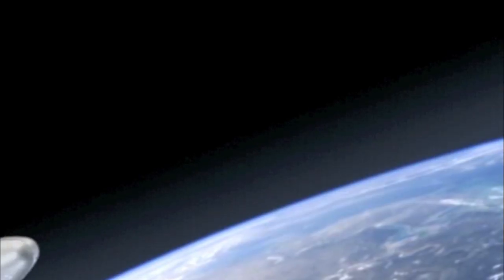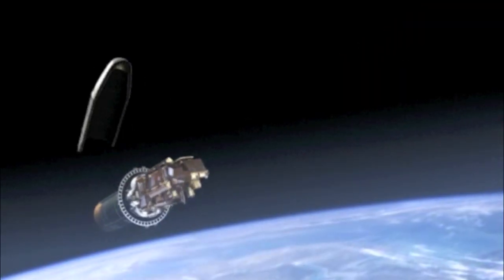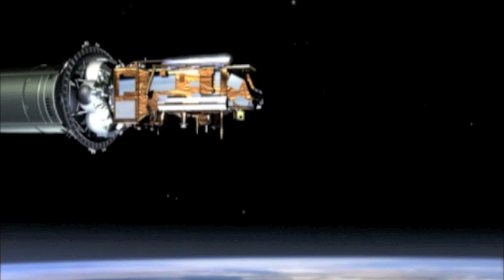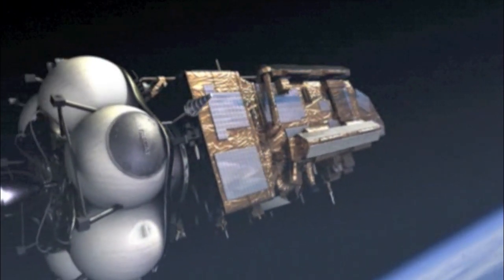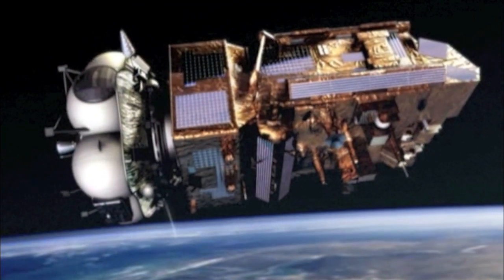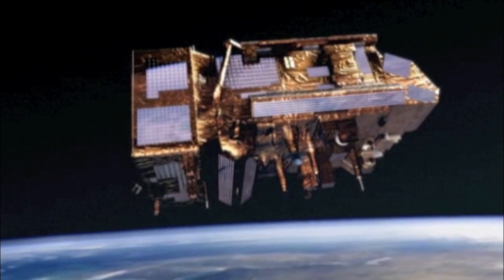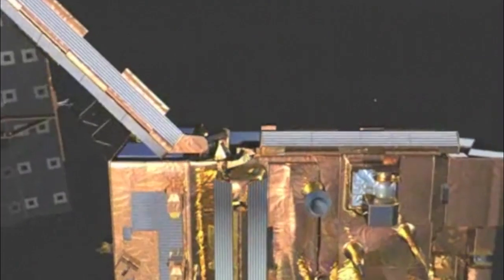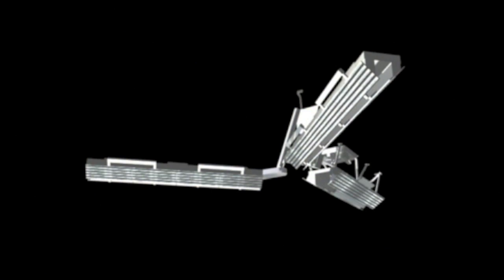Metop-B - LEOP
This video outlines the sequence of events which take place during the Launch and Early Orbit Phase (LEOP), common to all of EUMETSAT's Metop polar orbiting satellites.